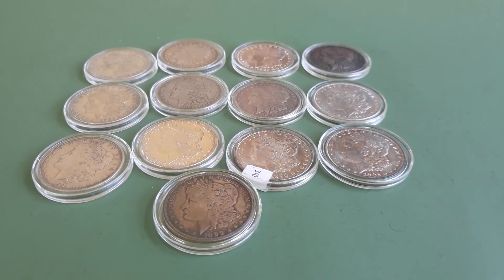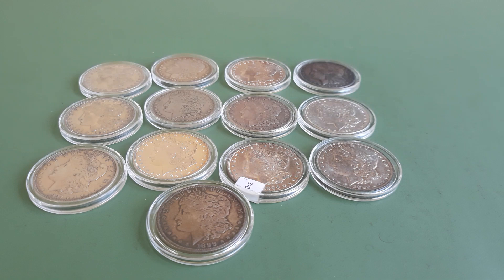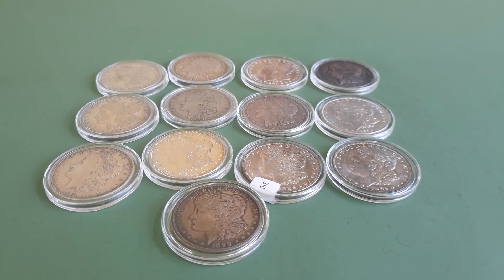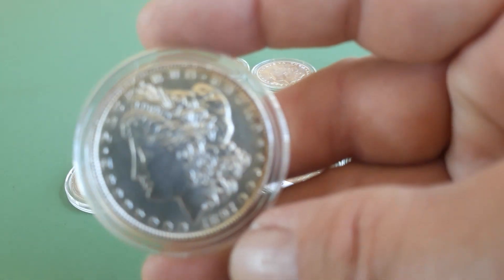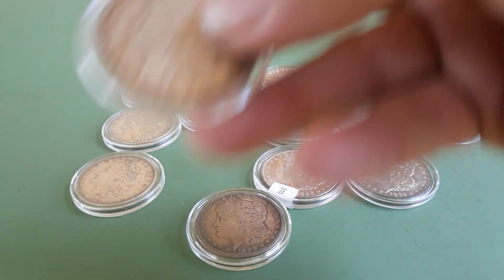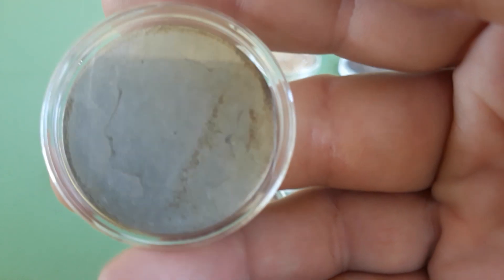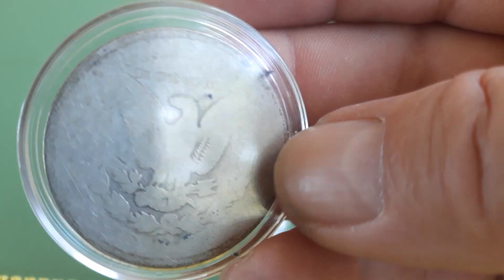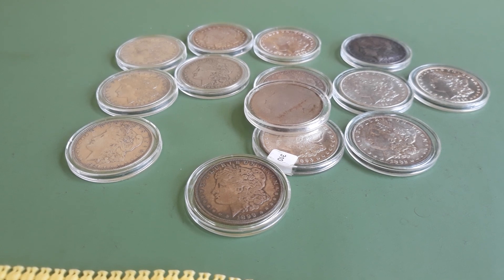10 oz silver ten ways challenge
10 oz silver with Morgans